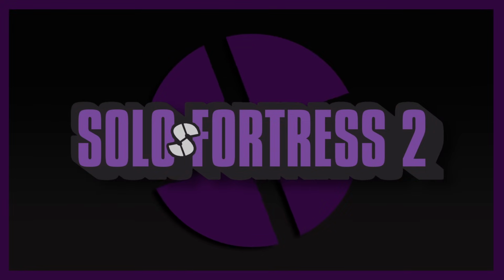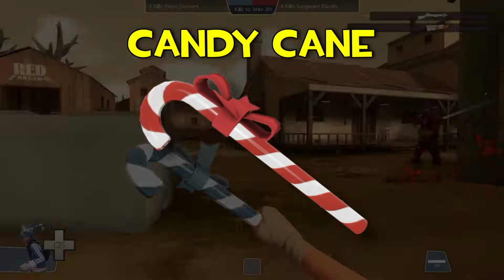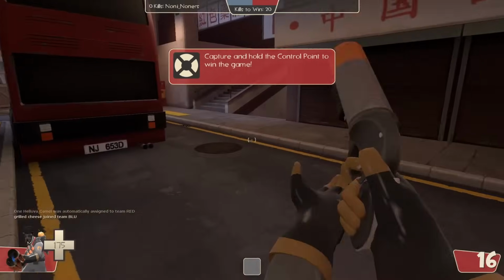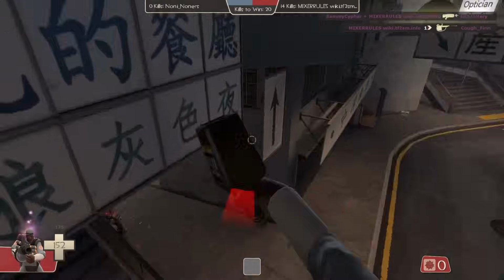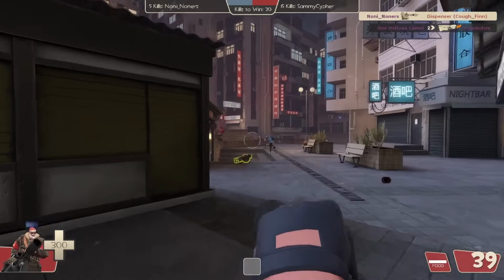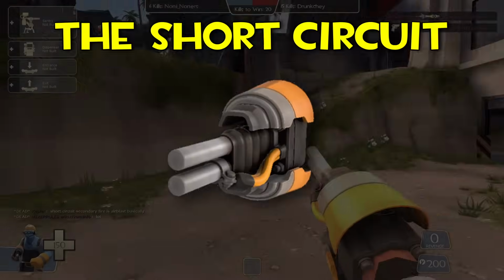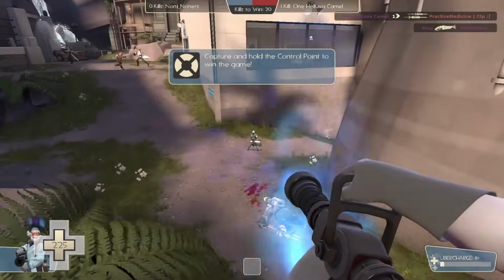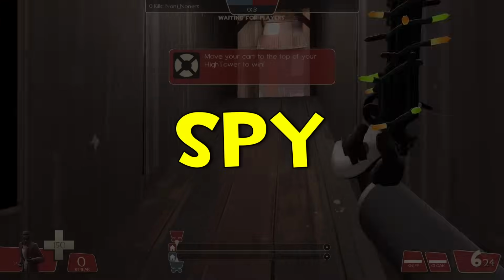T̶e̶a̶m̶ Fortress 2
The ModDB page for Solo Fortress!

Edited by Tesco!